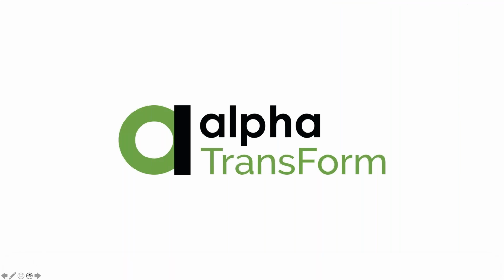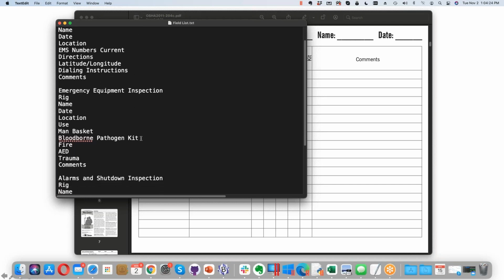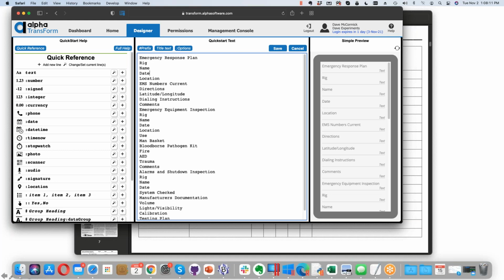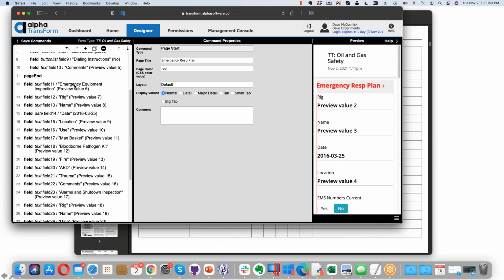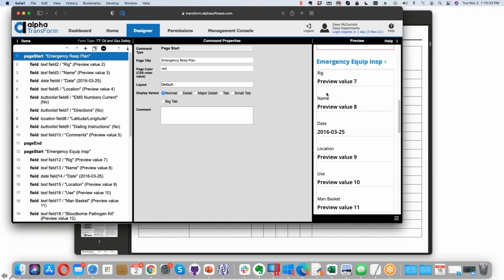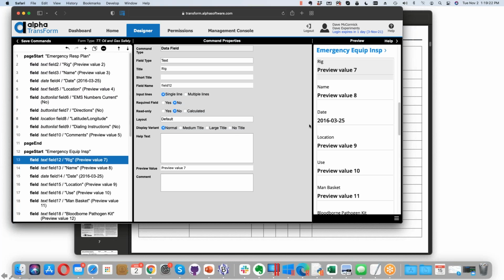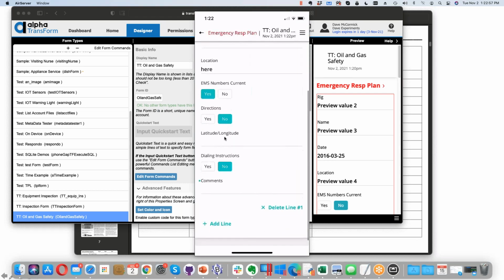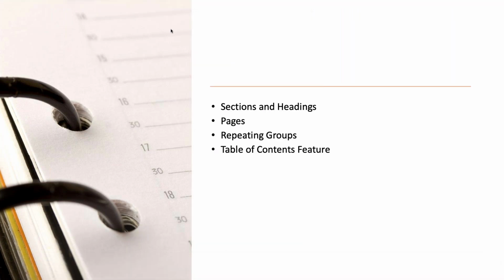How to Build Multi Part Forms in TransForm 2021 Nov 02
Dave gives an easy to understand demo of how to replicate a complex paper form in TransForm.

Learn how to design a form that includes different pages, grouped fields, repeatable tasks and a table of contents for jumping to fields quickly.

(0:00)
(0:48) What are Multi Part Forms?
(1:54) Making a Complicated Multi Part Form
(2:25) Overview of the Presentation
(2:36) The Oil Rig IInspection Form
(3:40) Extracting Text from a Form
(5:00) Building a New Form in the TransForm Designer
(6:27) Pasting the text into Input Quickstart Text
(6:54) Refining the Form Fields and their Functions
(10:08) Saving and Previewing Progress
(10:24) Refining Navigation by Separating Fields into Pages
(13:24) Saving and Previewing Form with Pages
(15:25) Grouping Fields
(18:58) Grouping Fields into a Data Group to Repeat Questions
(22:12) Previewing the DataGroup Feature
(23:34) Quick Review
(25:15) Table of Contents

--- QUESTIONS? ---

--- LINKS ---
TPL Documentation